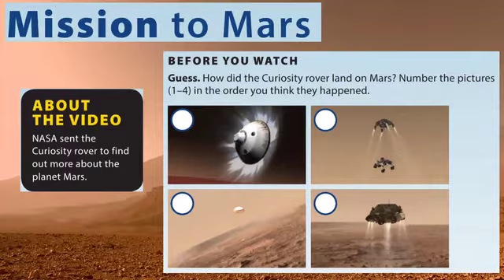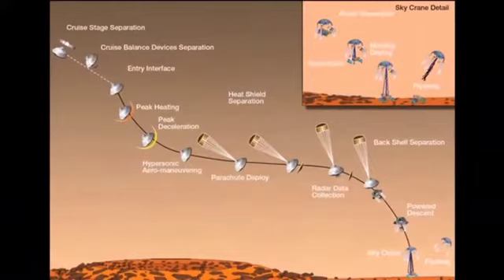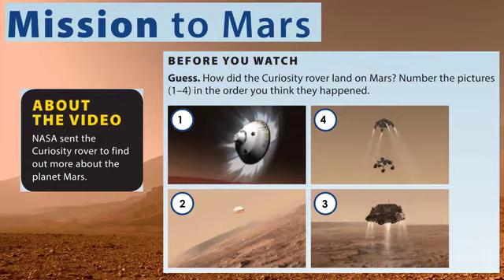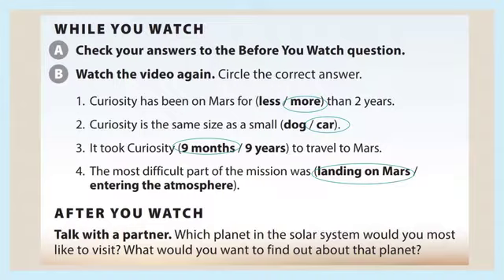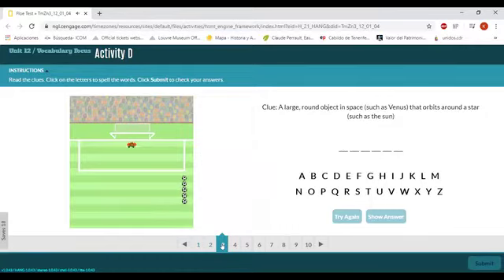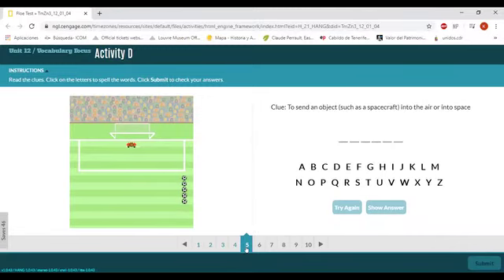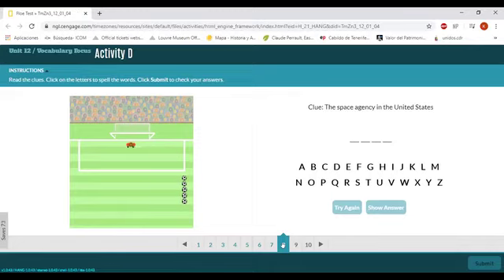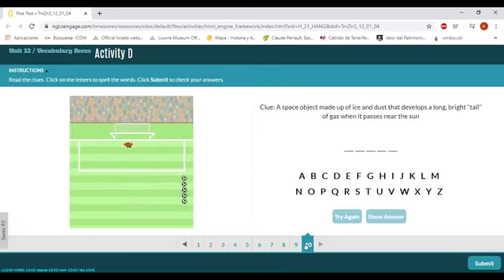VI Nivel T.Robert Sesión 11 Unidad 12 Parte 2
LEVEL VI SESSION 11
By the end of this video students will have reviewed the present continuous By the end of this lesson students will have recalled previous  vocabulary by watching a video about space.